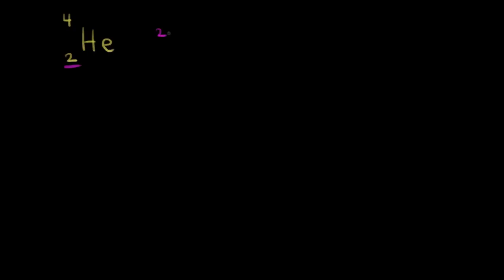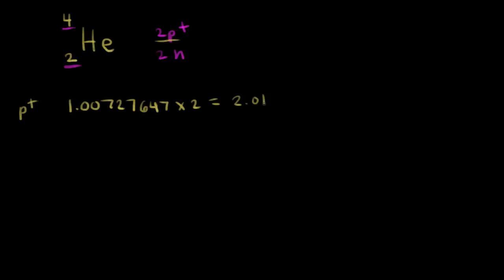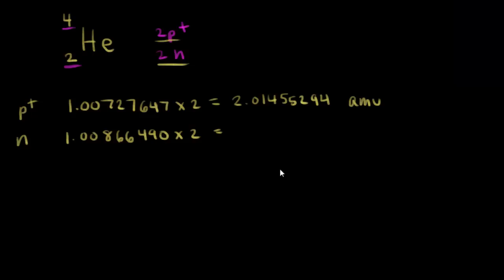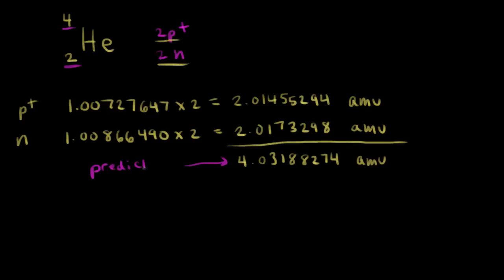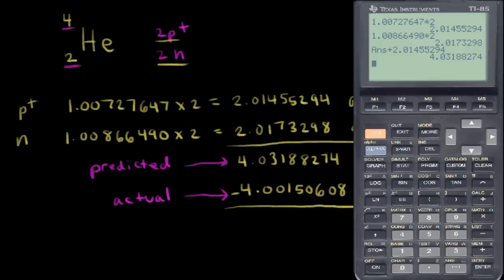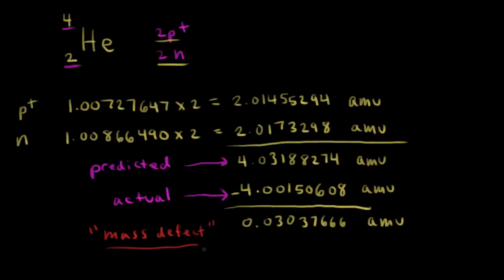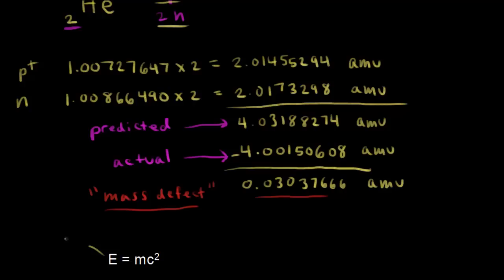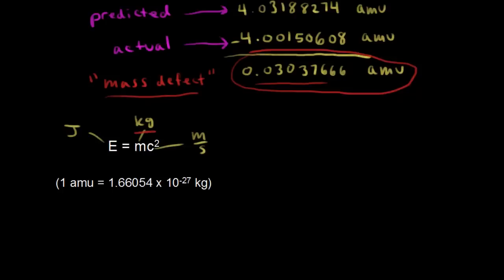Mass defect and binding energy | Nuclear chemistry | Khan Academy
Using the mass defect to calculate the energy released when a helium nucleus formed. Introduction to the nuclear strong force.